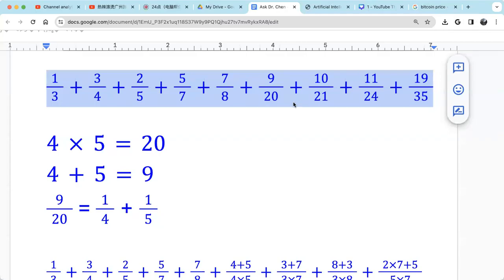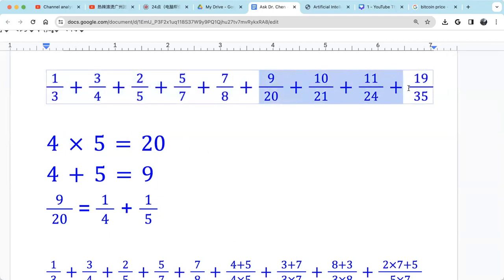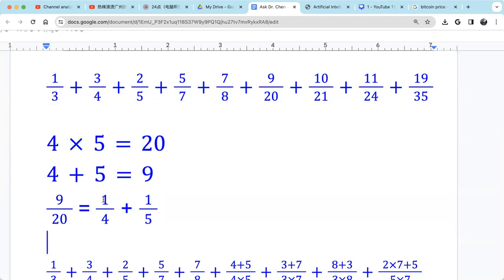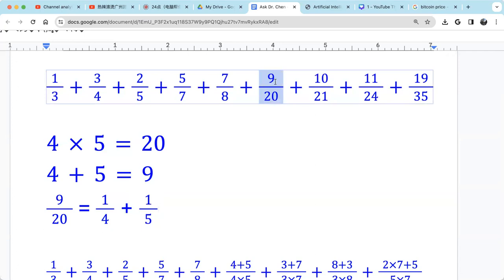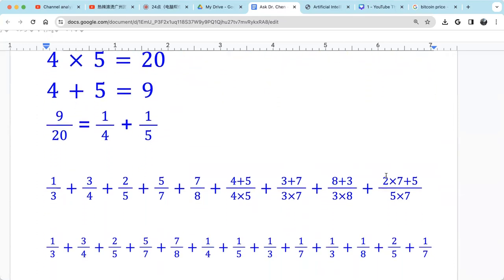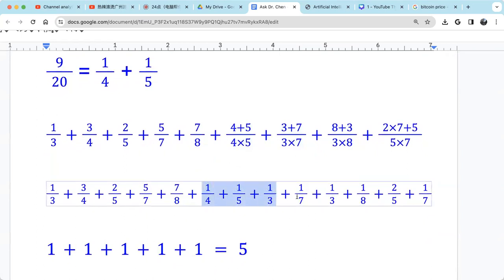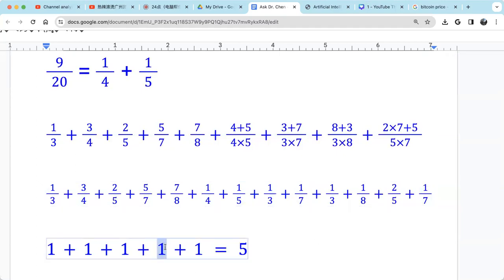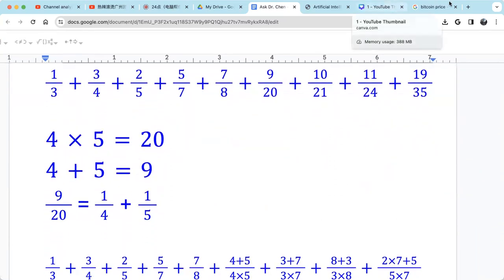Evaluate sum of fractions